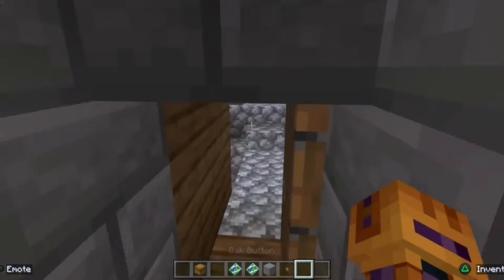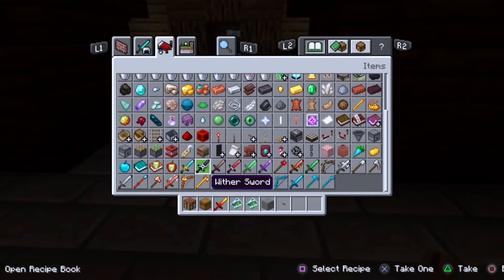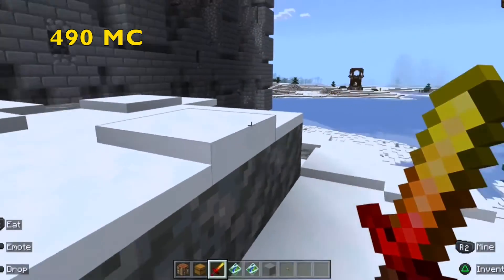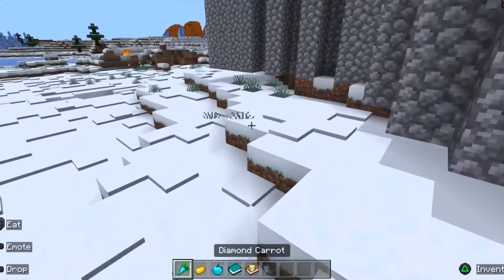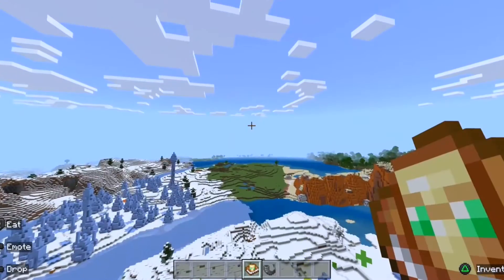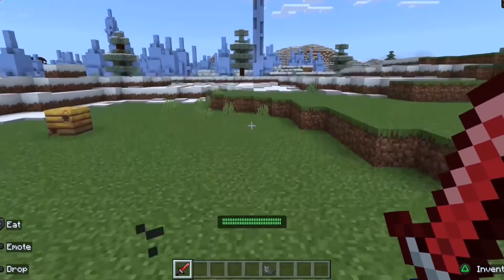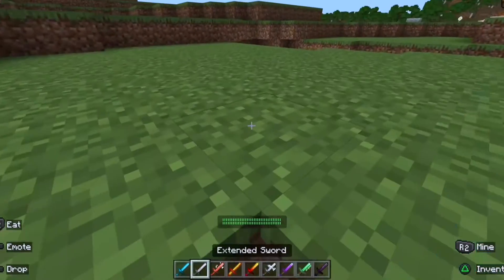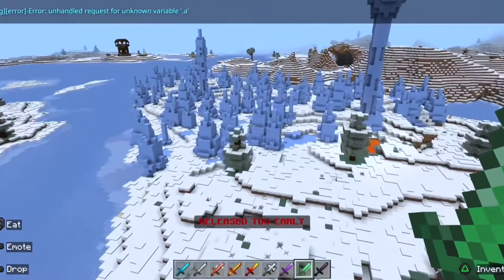Weapon Fusion in Minecraft | netherags tutorial #3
In this video, I show you examples of weapon fusion, a paid DLC for Minecraft Bedrock Edition. It costs 490 Minecoins and I had a lot of fun with it.